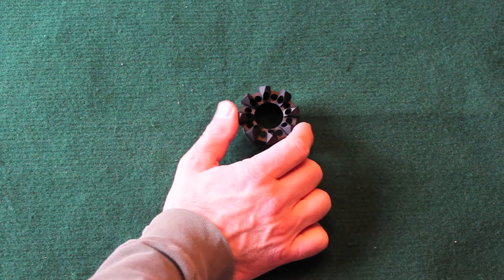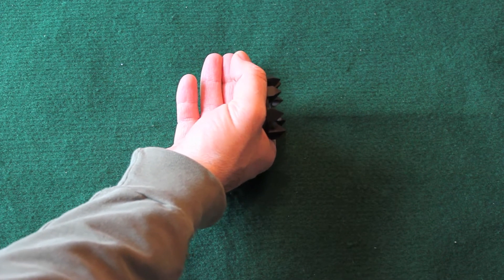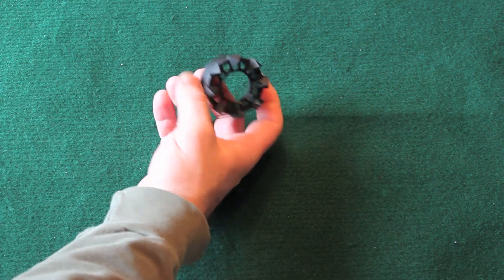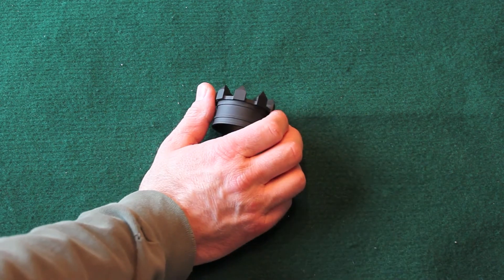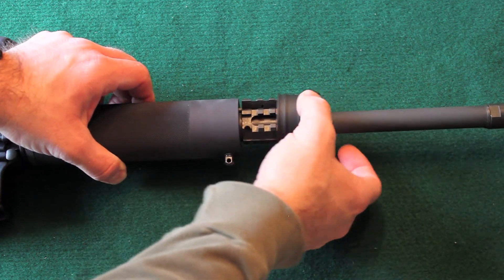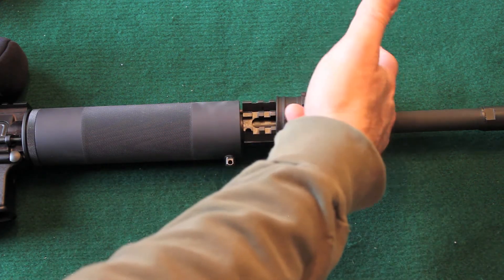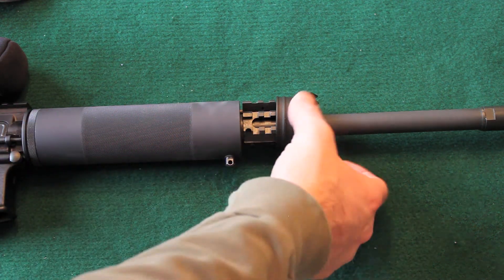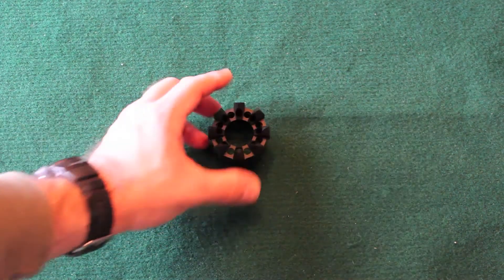ATI AR-15 FS8 Nose Cone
A really cool shooting accessory for your AR, from ATI